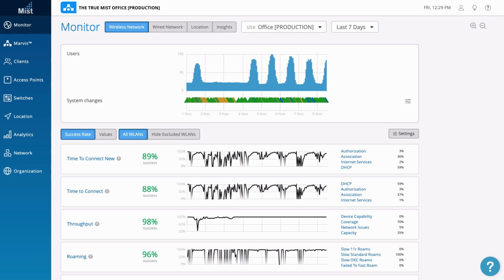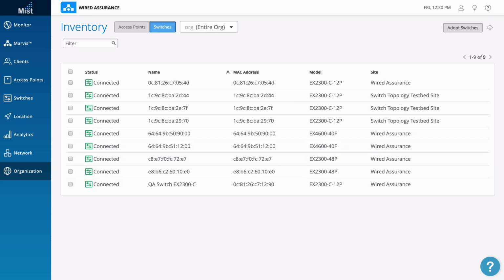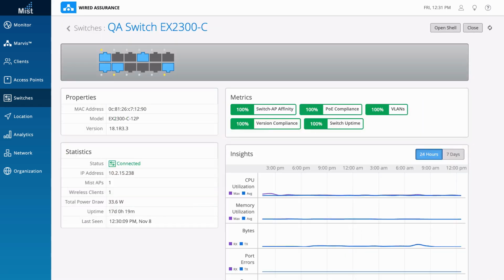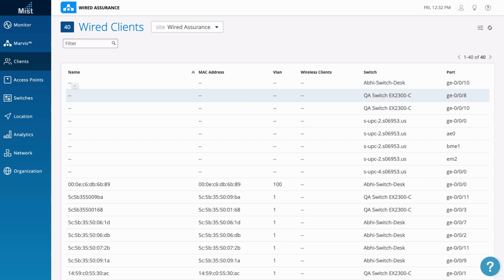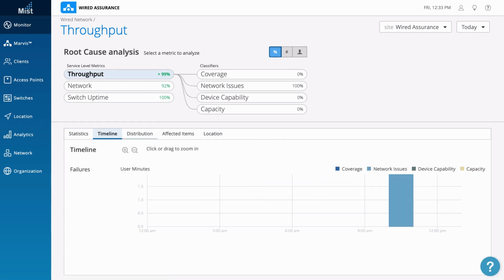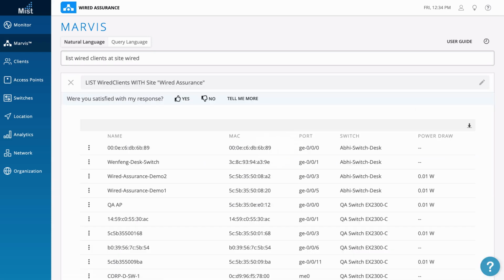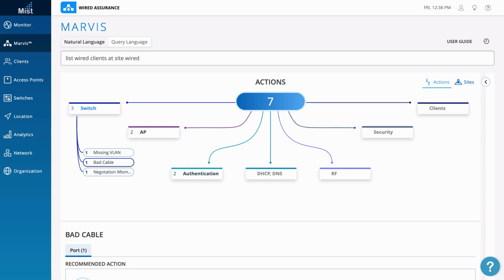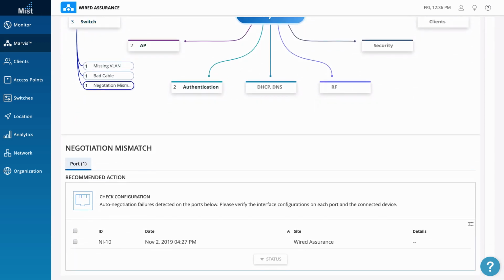Mist Wired Assurance Overview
Mist Wired Assurance leverages rich Junos switch telemetry to enable simpler operations, shorter mean time to repair, and better visibility into end-user experiences for your connected devices, including access points, servers, and IoT endpoints. Now the Mist AI-driven solution can be leveraged to deliver better wired experiences for Juniper EX Series customers, with or without Mist Access Points. Watch this video to see how it works.